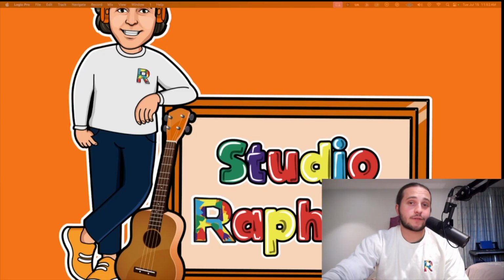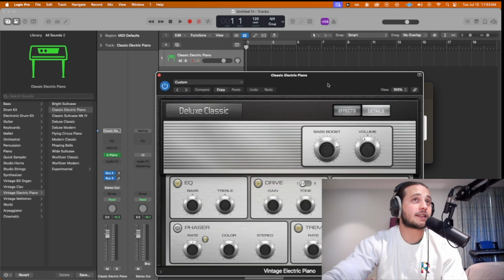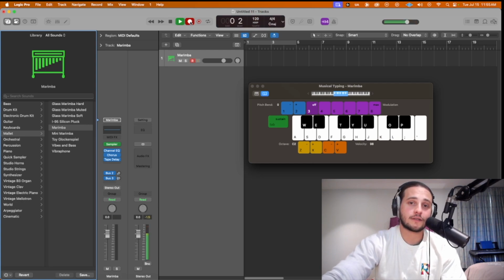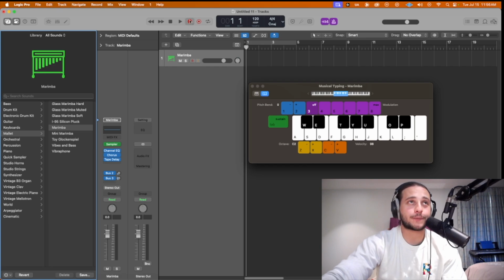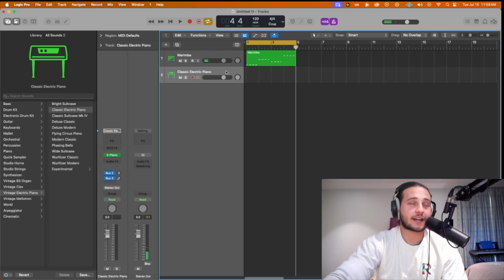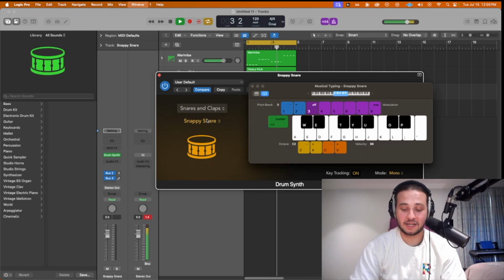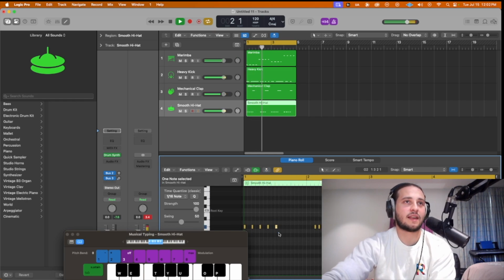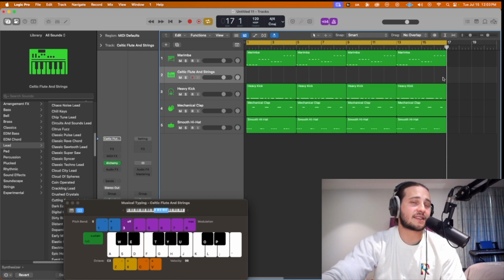From Scratch to Song Pt. 1: Making a 16-Bar Loop in Logic Pro X!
🎧 In this video, I’m starting a full track in Logic Pro X, beginning with a simple beat.

This is the first part of a new series where I take you through my full creative process, from initial idea to full production, mixing, and final polish.

Whether you’re a beginner in Logic Pro or just looking for inspiration, this video will help you:
- Make your first beat using Logic’s stock sounds
- Understand the fundamentals of track building
- Learn how to start with feeling, not just theory

I’ll be expanding this idea in future videos to show you how I layer instruments, add melodies, build the arrangement, mix, all while keeping it simple, soulful, and purposeful.

~Timestamps~
00:00 Intro
00:28 Starting Our Session
01:53 Picking Our Instrument
02:21 Starting To Record
03:37 Looping Our Pattern
04:10 Adding A New Track
04:35 Opening Our Drum Synth
05:07 Recording Our Drums
07:11 Adding Our Melody
09:09 Exporting Our Tune
10:09 Outro

👥 Want feedback on your music?
🎓 Looking to grow with other artists?
🌱 Join the Skool community to connect, get feedback, and build alongside me as well as other artists
(The early-adopter price is $15/month for the first 15 people! 🙂)

🛠 TOOLS USED:
- DAW: Logic Pro X
- Sounds: Logic stock instruments

Let’s grow as artists, one song at a time.